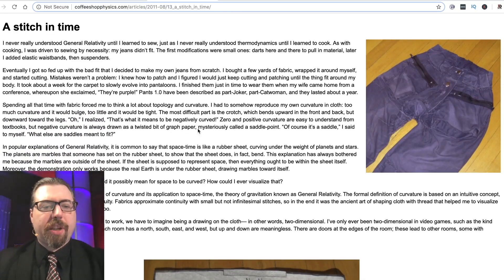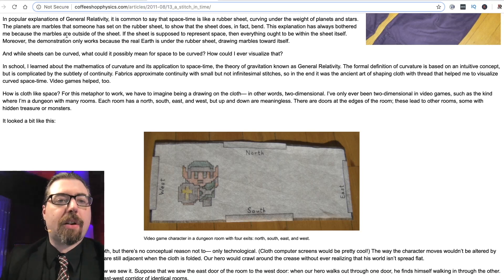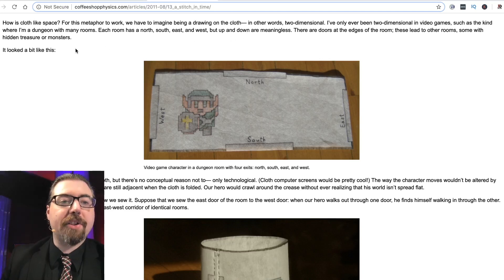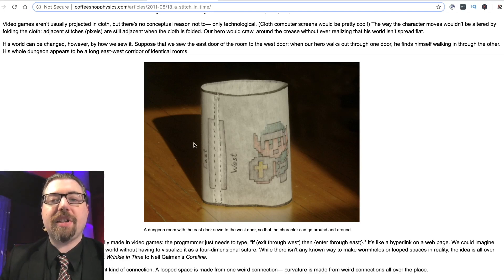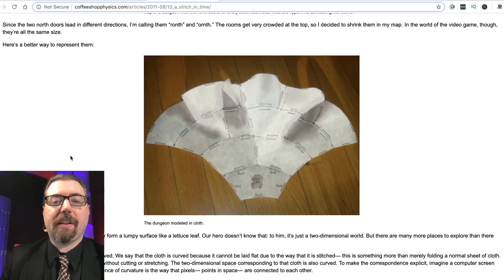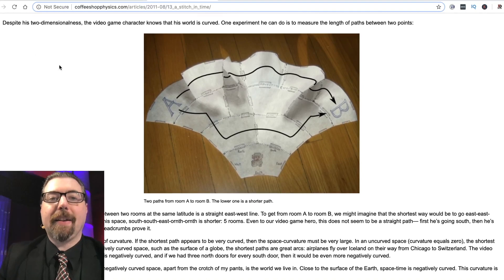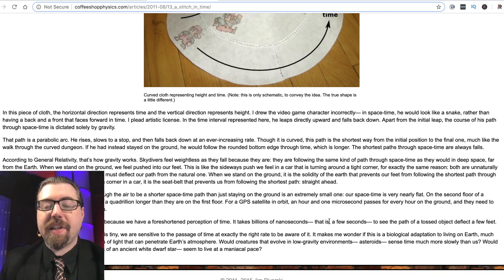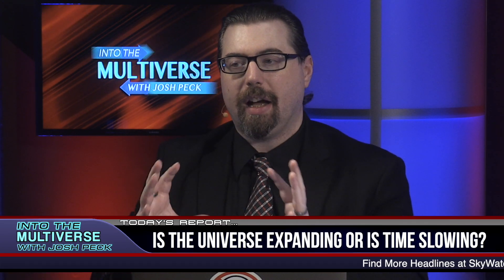The Best Explanation of Space Curvature You've Never Heard!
You NEED to see this!

This is a clip from the episode " Is the universe expanding?"